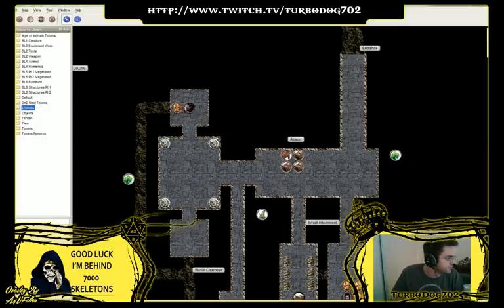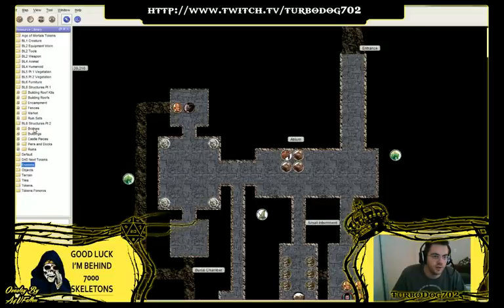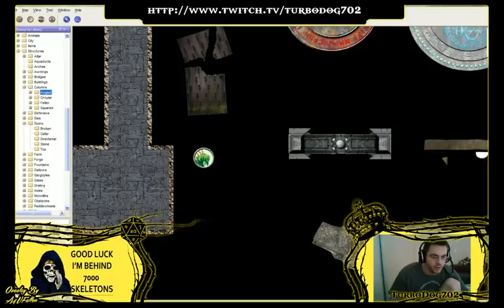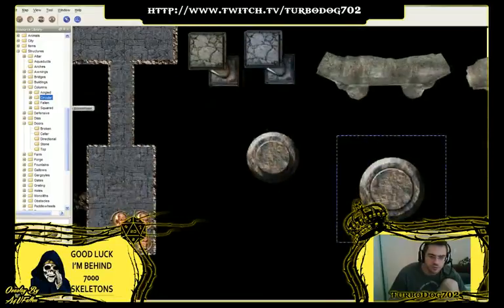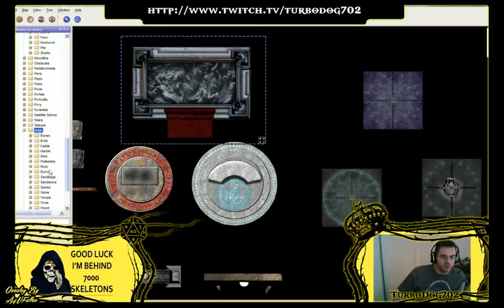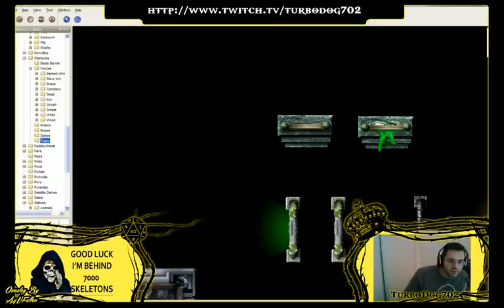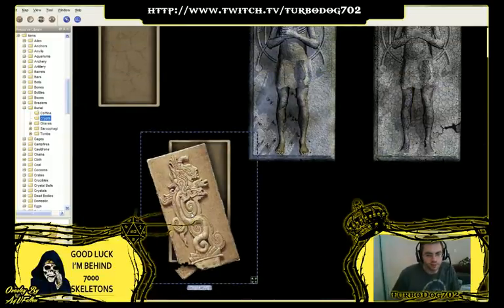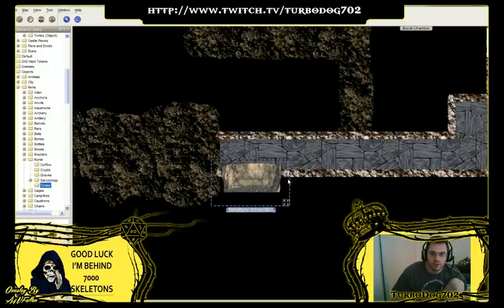DM Concepts: Adding Interest to the Tomb Map and Premade vs. Improv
Shoutouts to Gamer_jim, FF7, and adding realistic interest to a map. I also discuss improvisation vs. premade encounters.